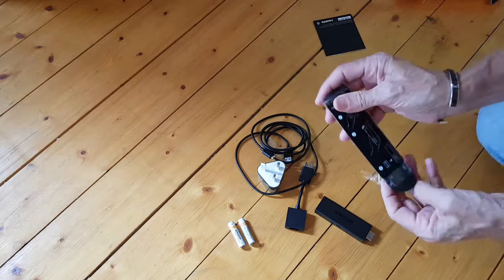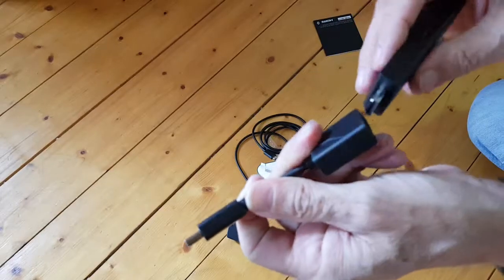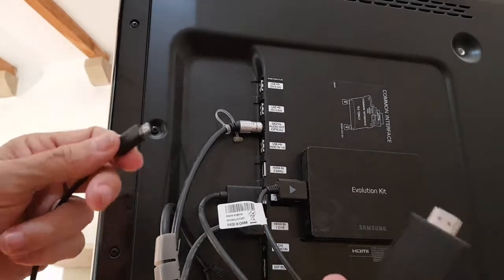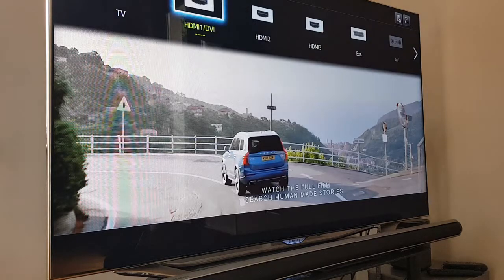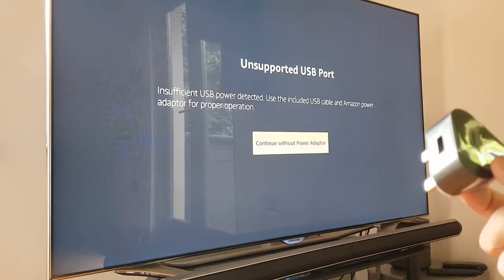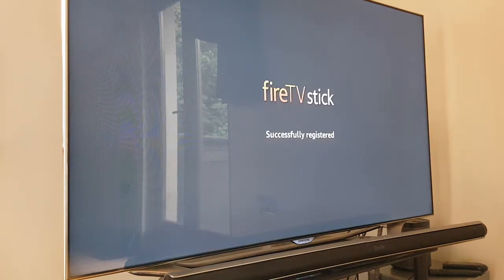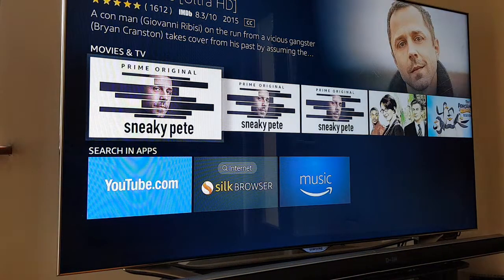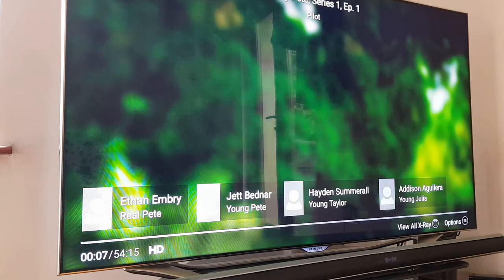How to Setup the Amazon Fire TV Stick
⭐⭐ So much for such a small outlay.  Even though I have the Prime Video app on the Samsung, it is an older and slower version, so this updates it and so much more.  Primarily purchased to take abroad on holiday for catch up and BBC iPlayer etc, so will have to put a VPN onto it (and Kodi).  It also powers up fine on the TV's 5v 1Amp USB socket.

At Clough Reviews, I am passionate about exploring and sharing our experiences with a wide range of products. Whether you're searching for the latest gadgets, household appliances, beauty and skincare items, or any other consumer goods, you've come to the right place. I strive to be your go-to source for informative and trustworthy reviews that help you make informed purchasing decisions.

⏰ Video Duration: 00:14:34